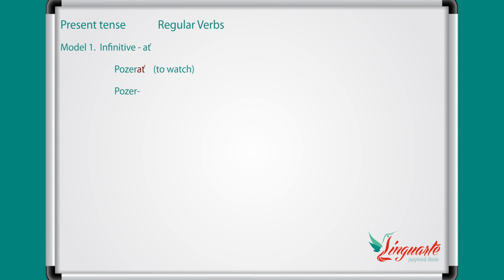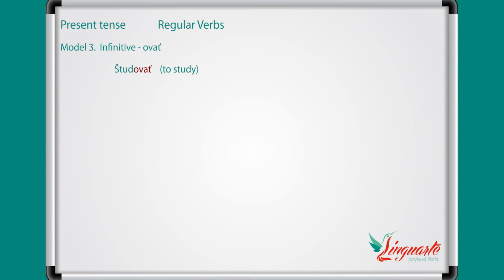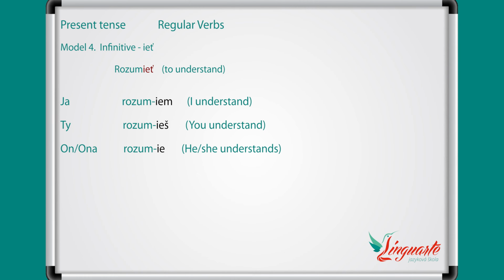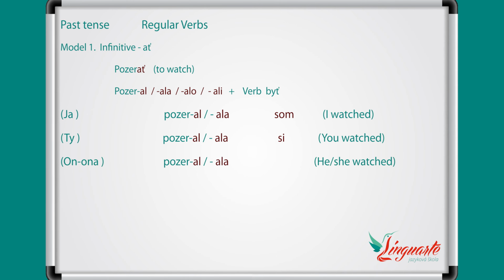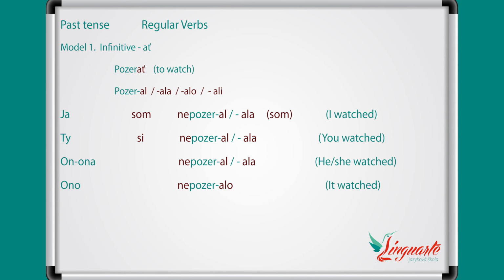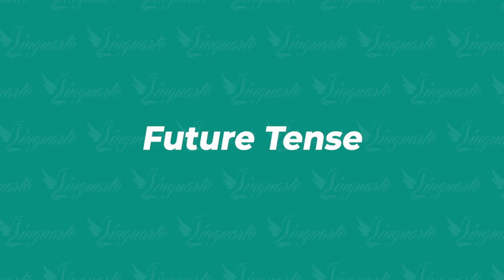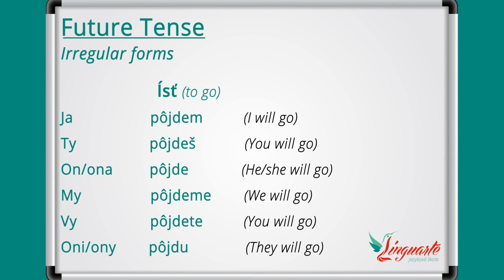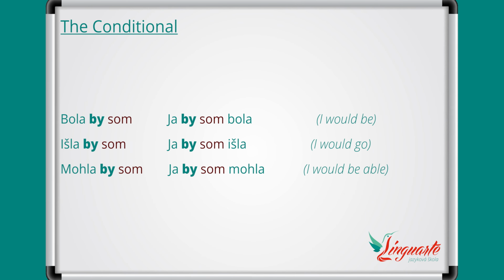Learn SLOVAK: ALL TENSES EASILY!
How to form all tenses in Slovak language?
In this Slovak lesson, we will tell you how to make it.

In this Slovak lesson you will learn:
- Present Tense
- Past Tense
- Future Tense
- Conditional Tense

Timecodes

0:00 - Intro
0:14 – Present Tense
5:54 – Past Tense
11:10 – Future Tense
13:25 – Conditional Tense
15:44 – Outro